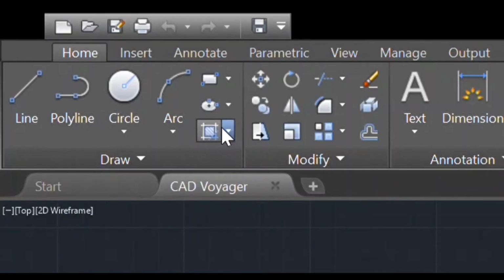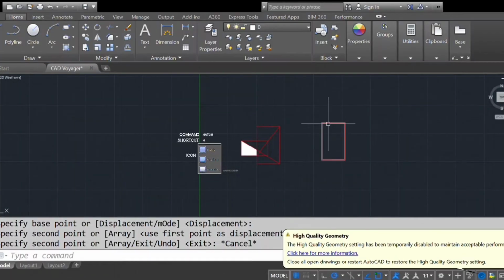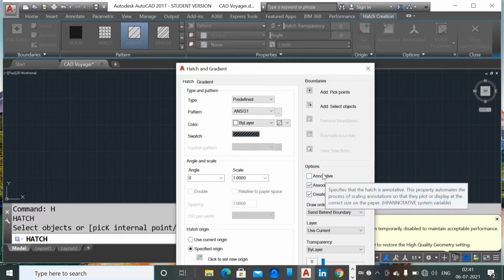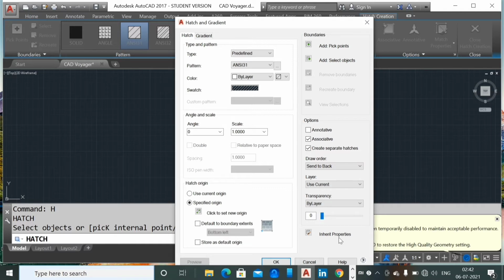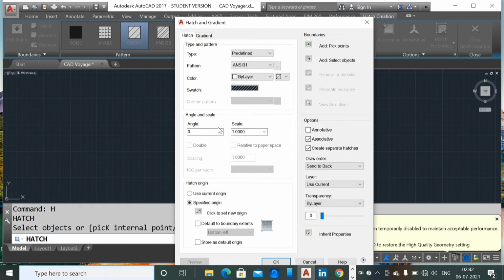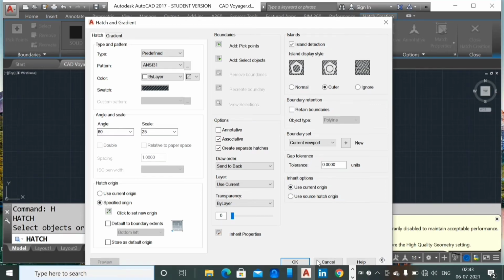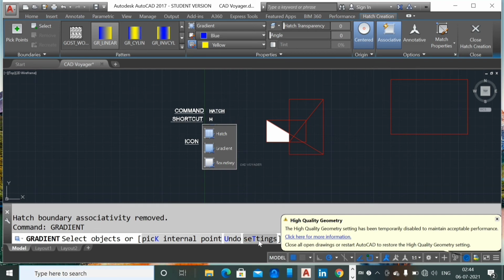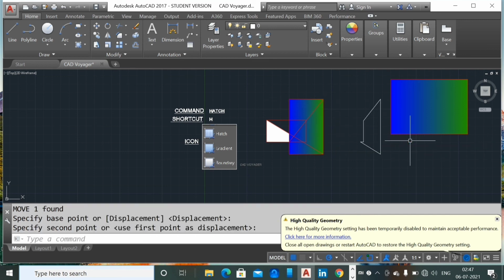Hatch with all internal settings | English Voice | Cad Voyager | AutoCAD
Command Shortcut   -     H
A detailed view on Hatch command with its all internal settings explained in English language.
In this video we have discussed about the Hatch command.
we have explained in detail about the Hatch command.
Also we have explained the various method of drawing the Hatch.
The methods are mentioned below
1. Hatch
2. Gradient
3. Boundary